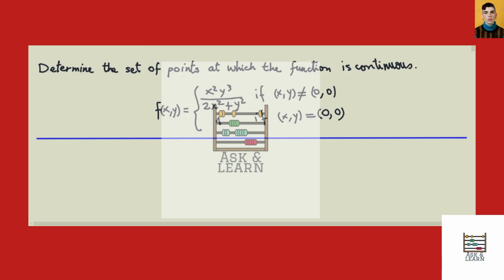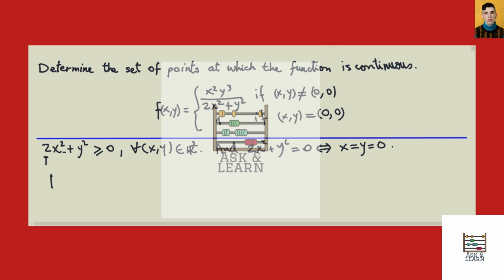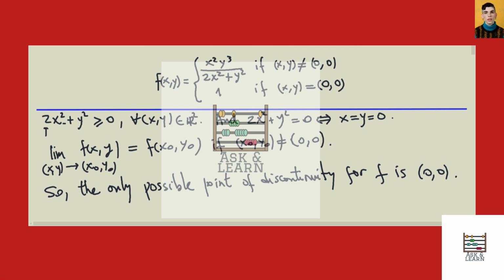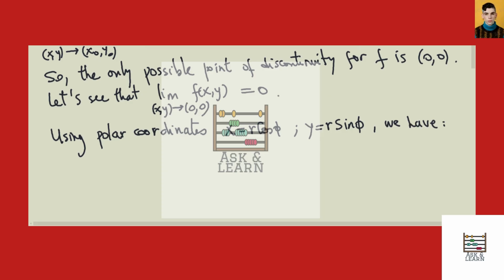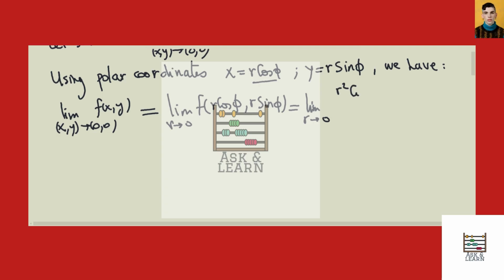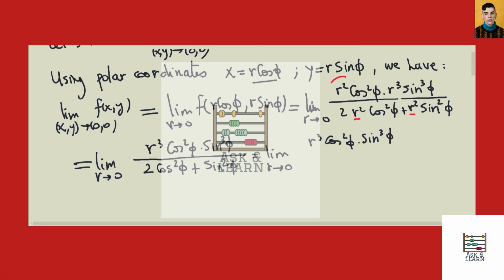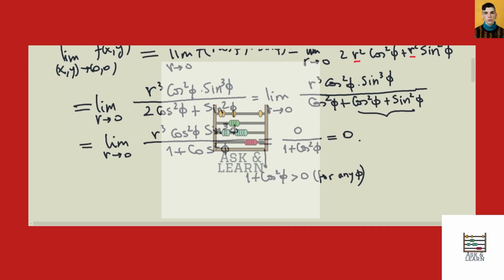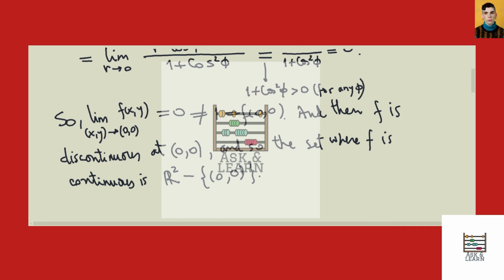Determine the set of points at which the function is continuous.